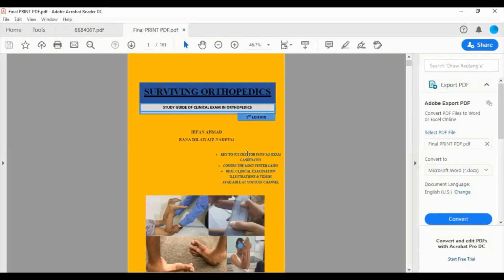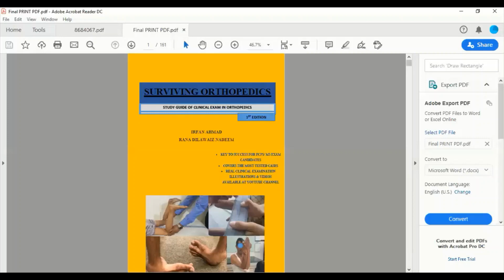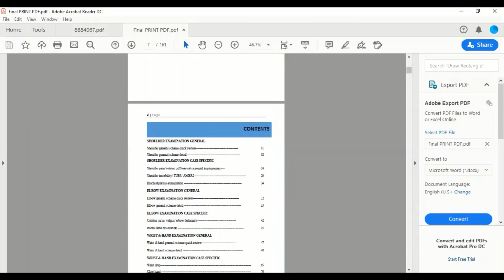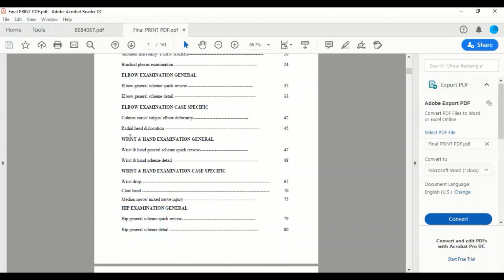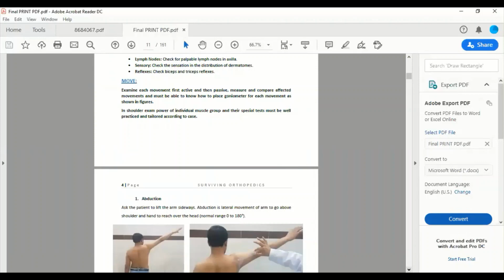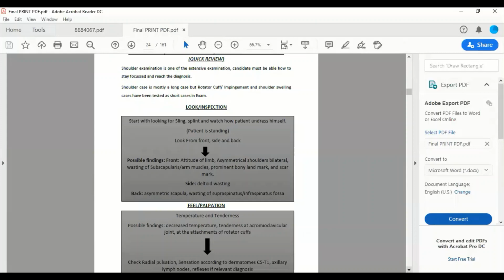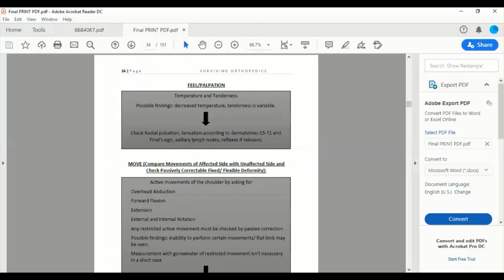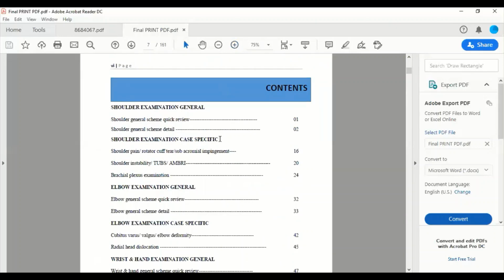Orthopedics Clinical examination pocket book/ Clinical Guide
Orthopedic Clinical examination book by SURVIVING ORTHOPEDICS, Introducing a book that is simple, comprehensive and having quick review schemes of General as well as Case specific in every region.